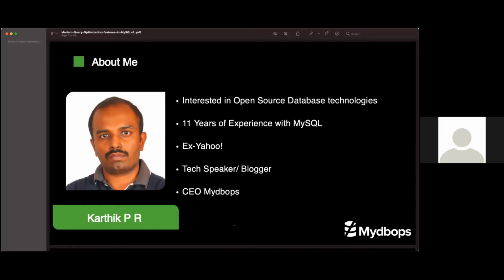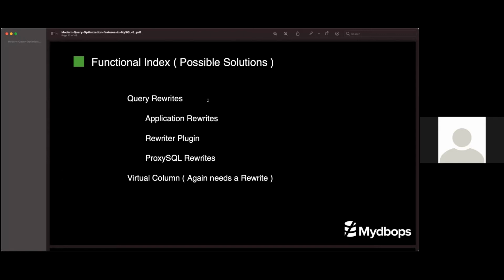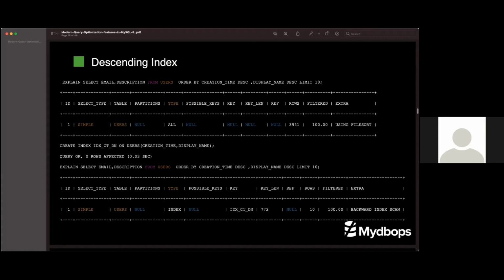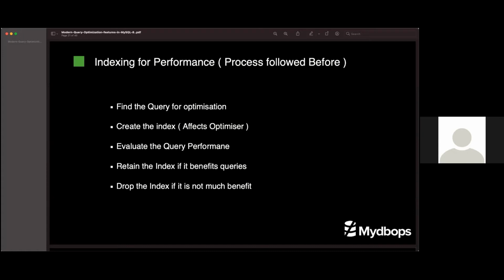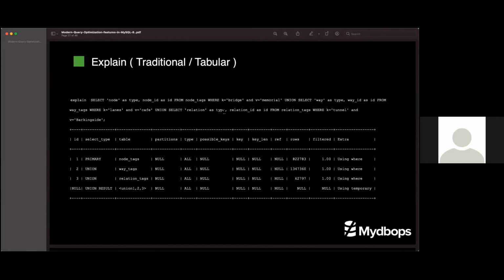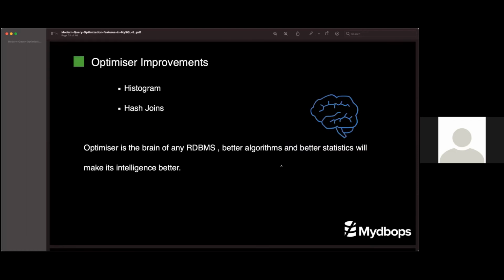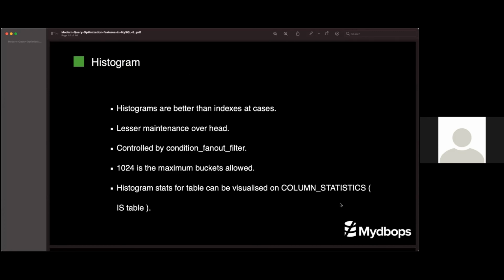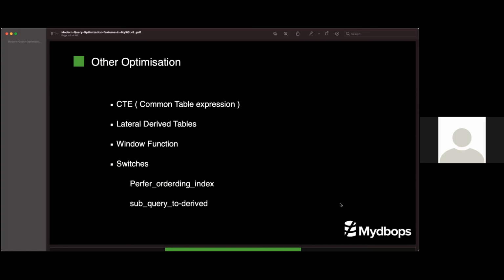Exploring Modern Query Optimization Features in MySQL 8 Mydbops MyWebinar Edition - 05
Exploring Modern Query Optimization Features in MySQL 8

Mydbops MyWebinar - 05
Topic and Speaker info :
"Modern Query Optimisation Features In MySQL 8 - Karthik PR  - CEO of Mydbops

Welcome to this comprehensive video where we dive into the world of MySQL 8 and explore its modern query optimization features. In this tutorial, we'll uncover the secrets to maximizing database performance and efficiency with the latest innovations in query optimization.

🚀 Are you ready to take your MySQL 8 database to the next level? Join us as we delve into the modern query optimization techniques that will revolutionize the way you work with your database.